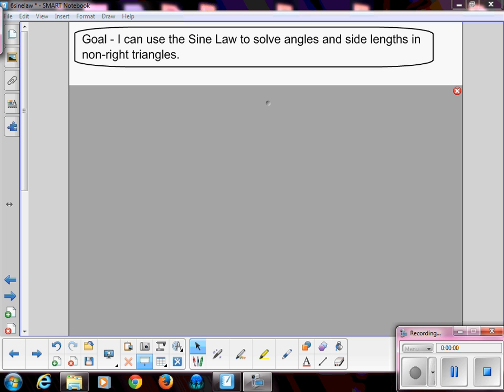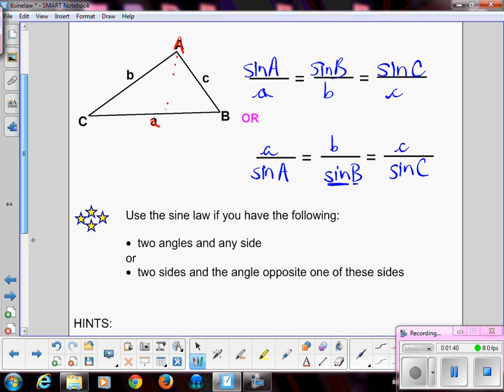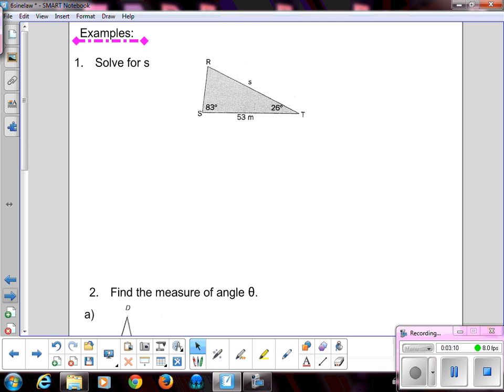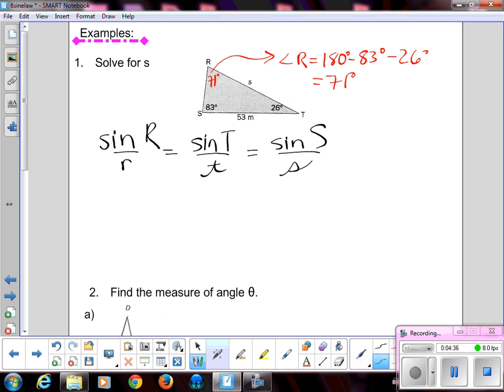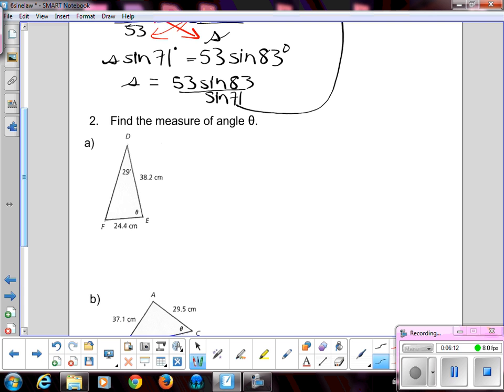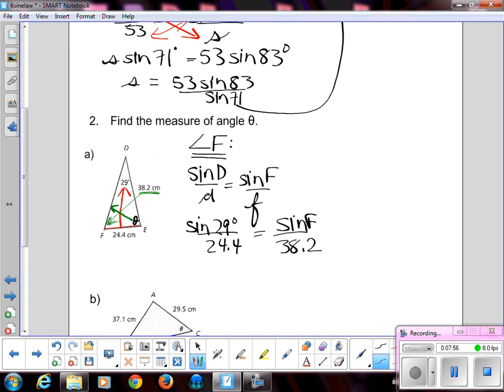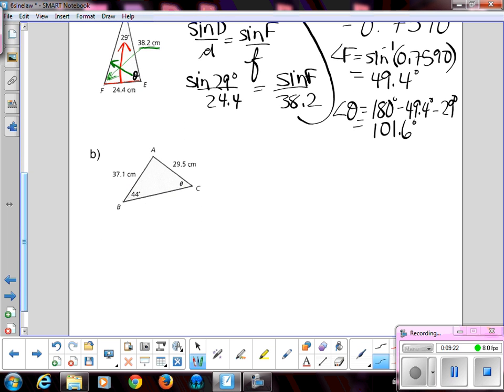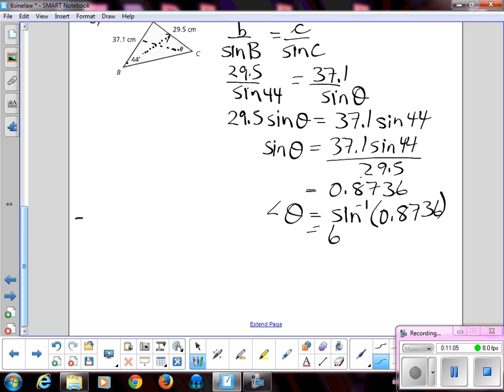6 Sine Law